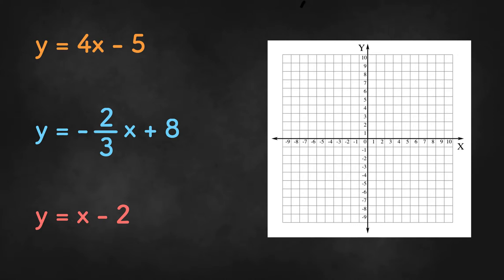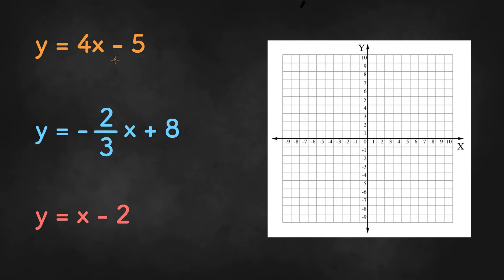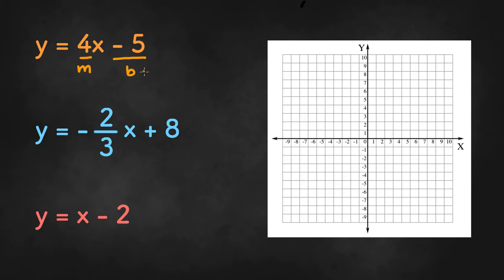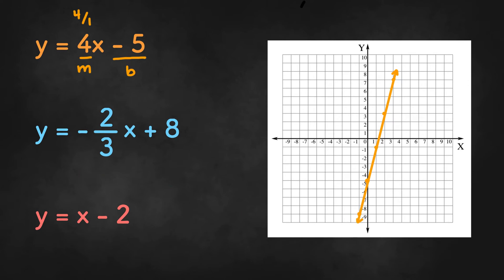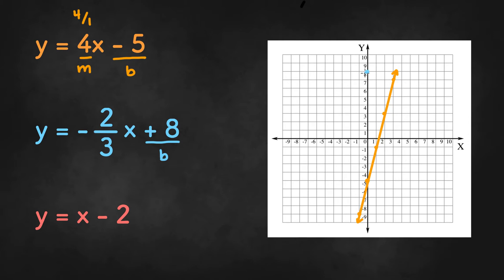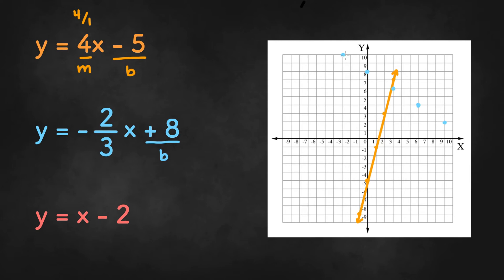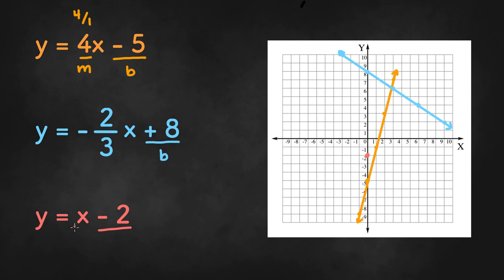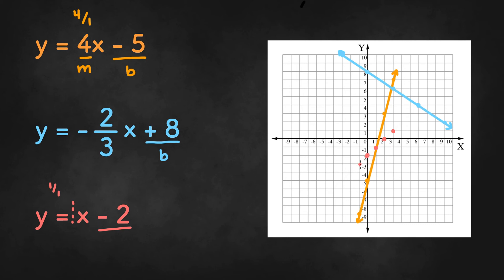Graphing Equations in Slope-Intercept Form - Algebra 1 Unit 3 Lesson 4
In this video, we will demonstrate how to graph equations in slope-intercept form.